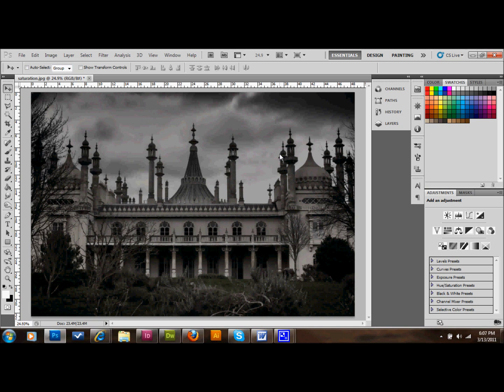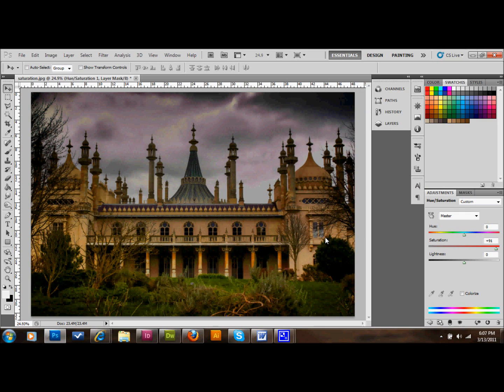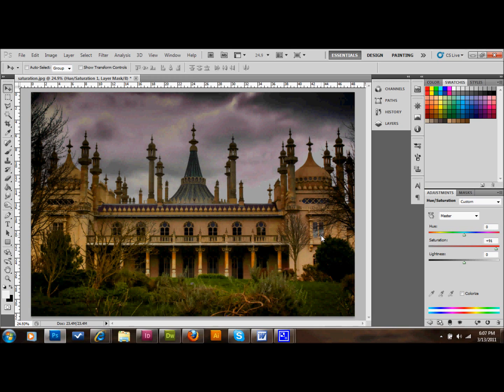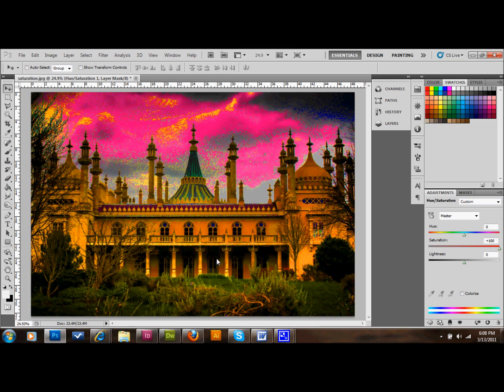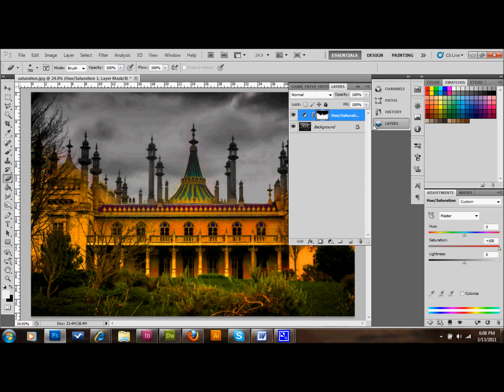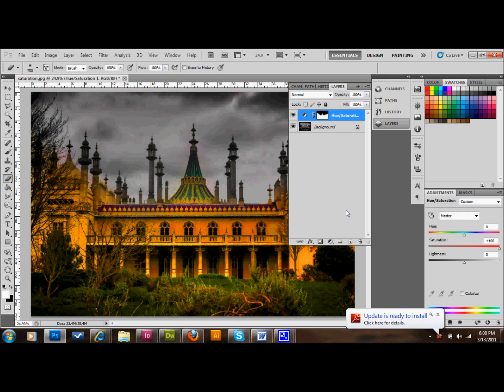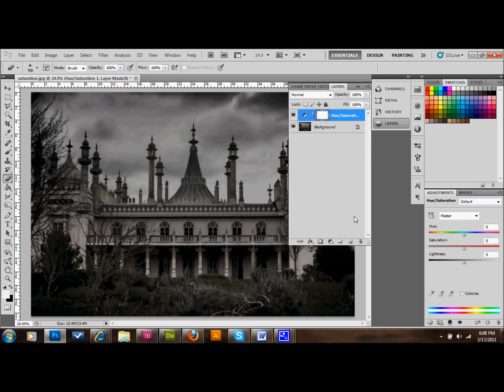Photoshop Tutorial Lighting Effects | Glazefolio Design Blog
Glazefolio Design Blog Learn how to enhance your photos in photoshop.